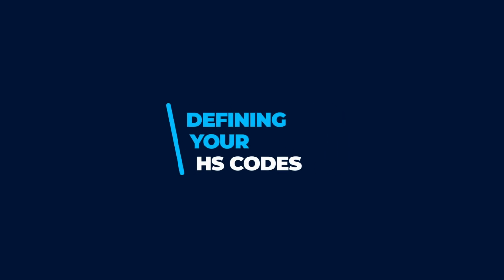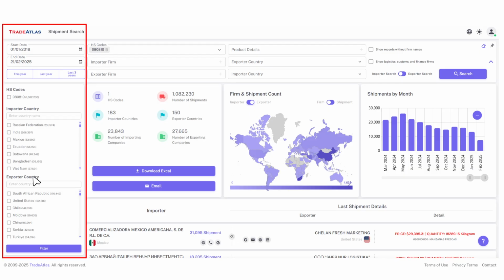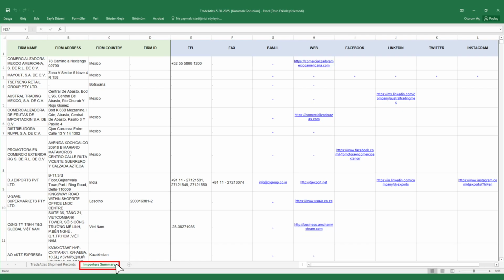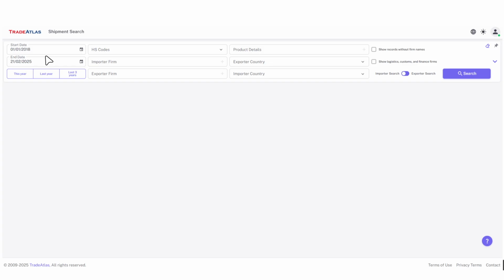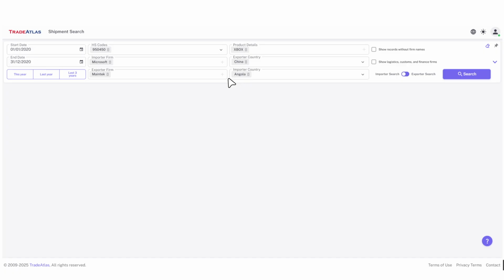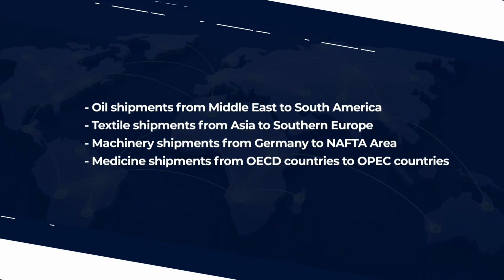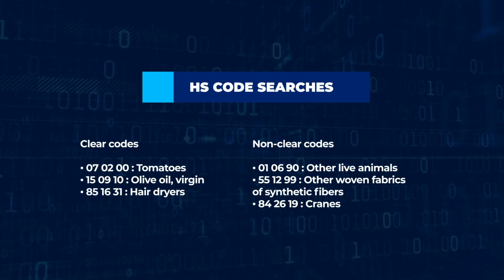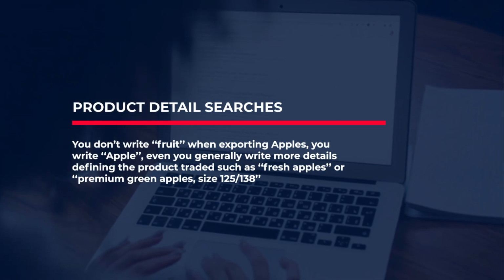TRADEATLAS SEARCH TYPES AND USAGE